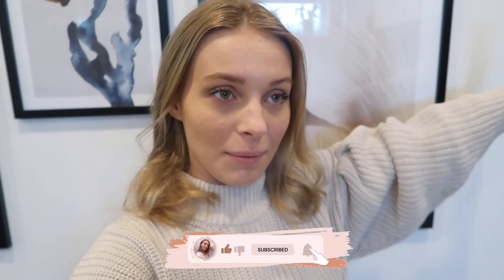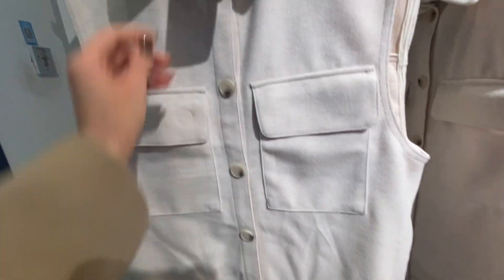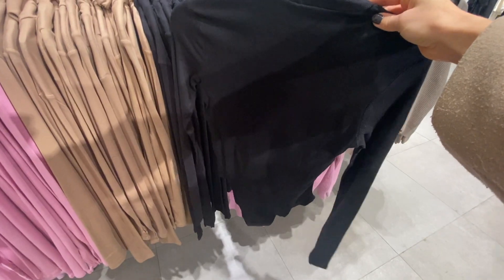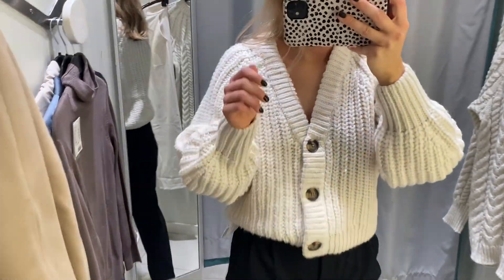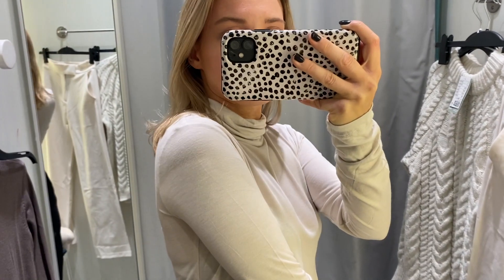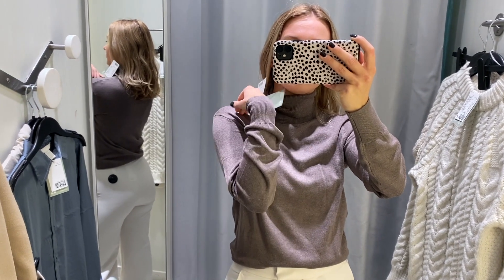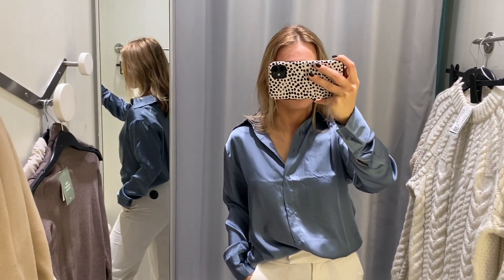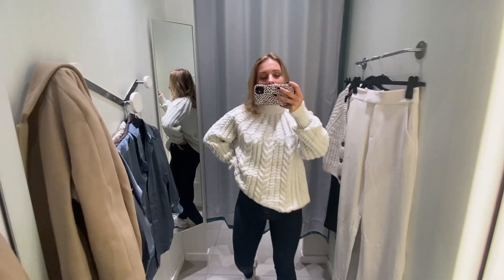WHAT'S NEW IN H&M OCTOBER 2021 / AUTUMN WOMENS COLLECTION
As always I take you through some new in bits on the shop floor as well as try on a few bits in the fitting room.

OTHER UPLOADS YOU MIGHT LIKE

Q’s:

Height: 5’3 (160cm)
Size top: XS
Size bottom: S

LINKS

ON THE SHOP FLOOR

White oversized cabelknit
(Not online yet)

XX